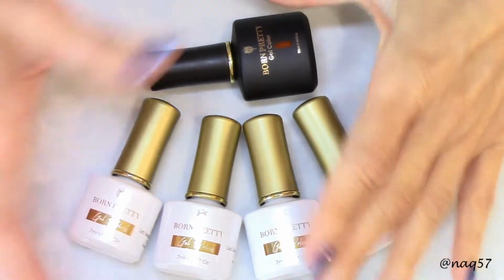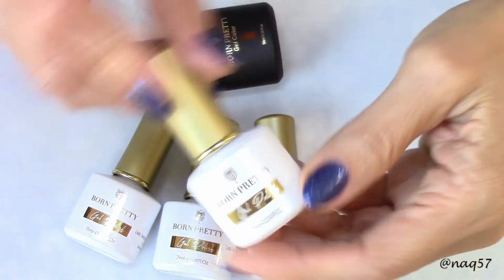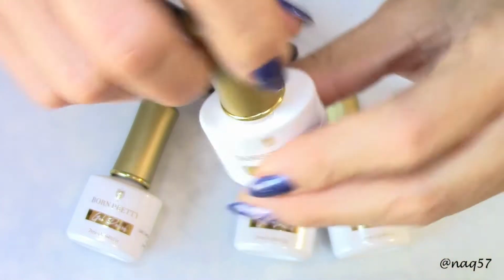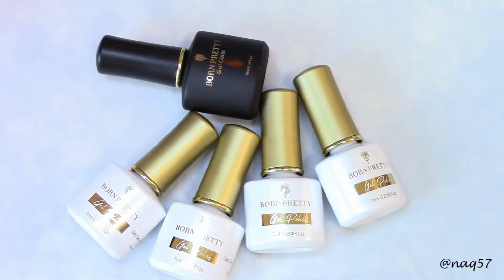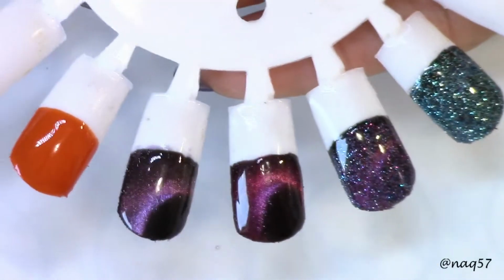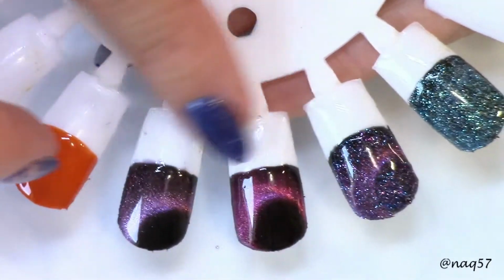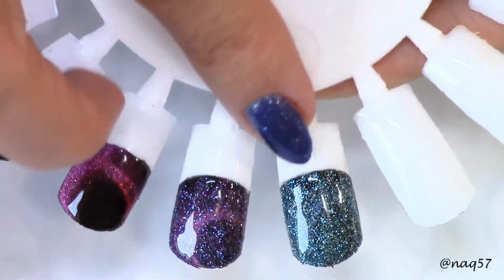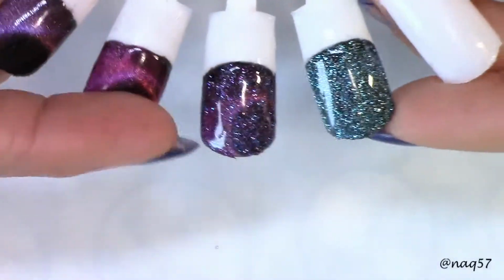BORN PRETTY Cat Eye Gels + 1 review & swatches